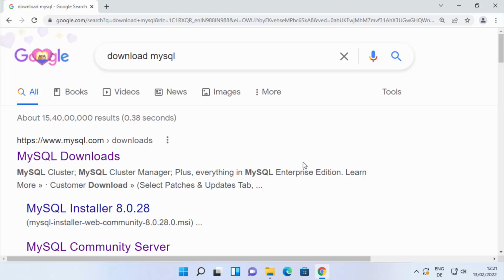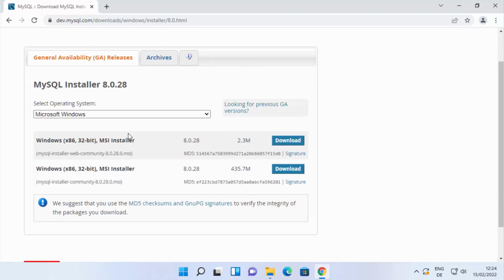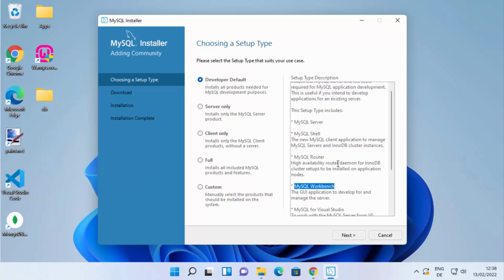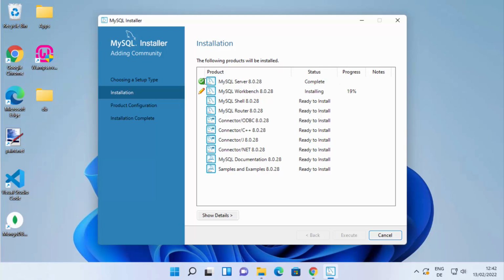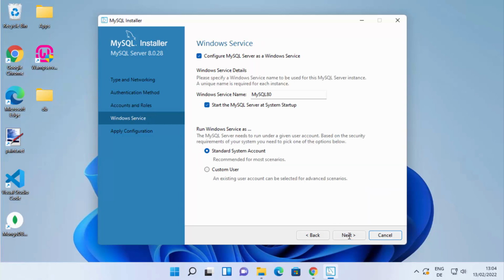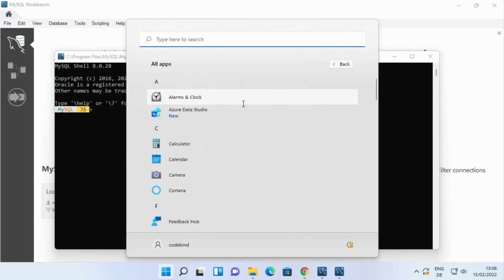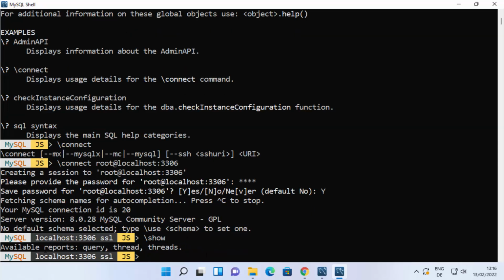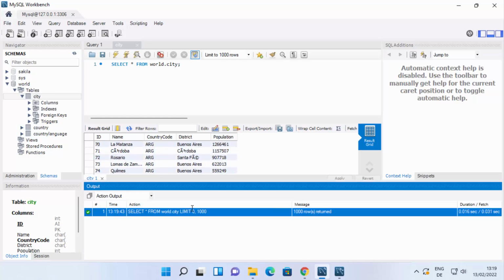How To Install MySQL on Windows 11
In this post we will learn how to How To Install MySQL on Windows 11. The same procedure can be used for installing MySQL  on Windows 10 / Windows 8.